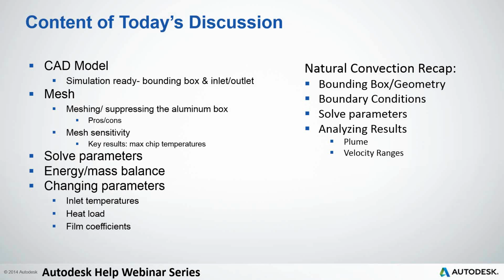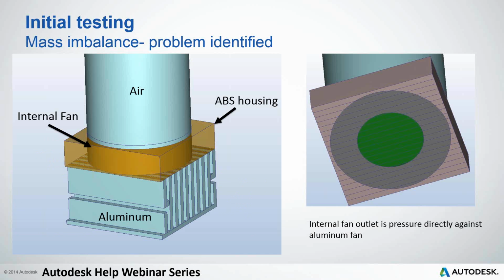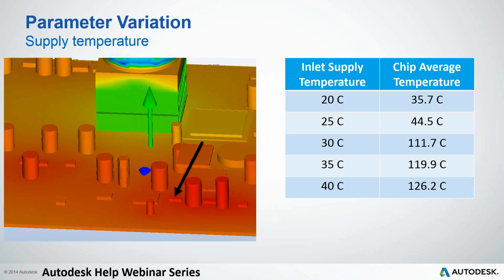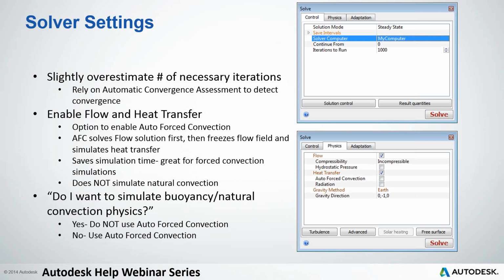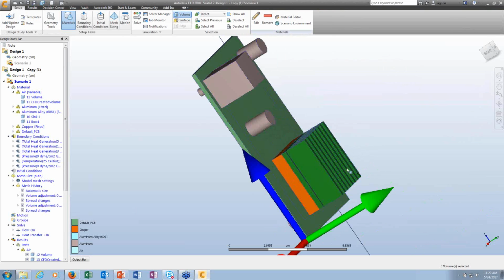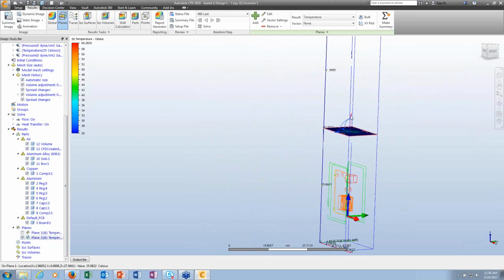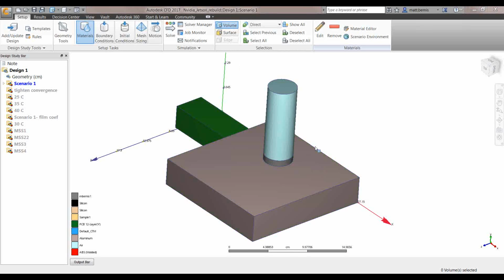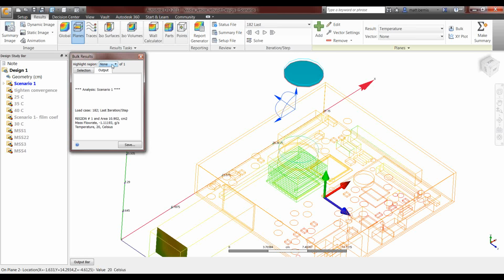Efficiently Analyzing Electronics in Autodesk CFD: Part 2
In this Build your Simulation CFD IQ! webinar, Marwan Azzam and Matt Bemis from the Autodesk Technical Support team present part two of efficiently analyzing electronics. This segment focuses on meshing, solver settings, energy/mass balance, and parametric analysis.